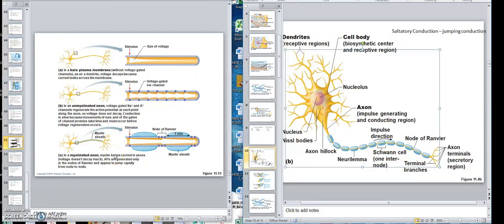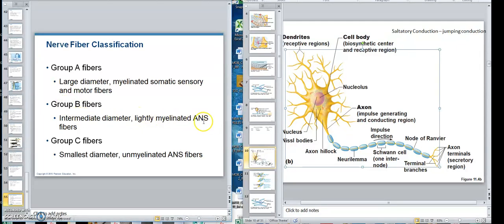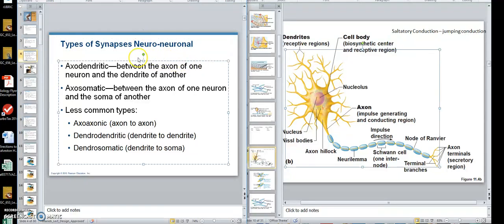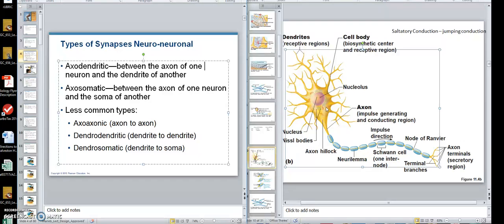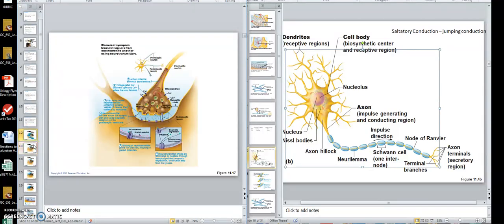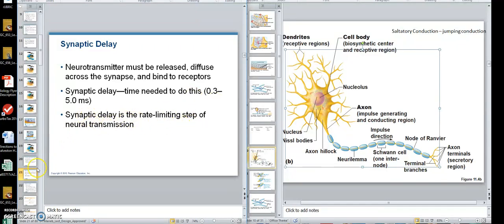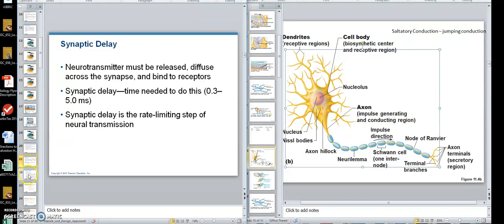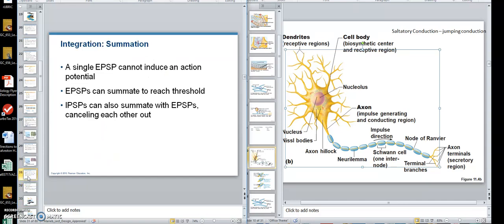Nerve Video 5 Synapses